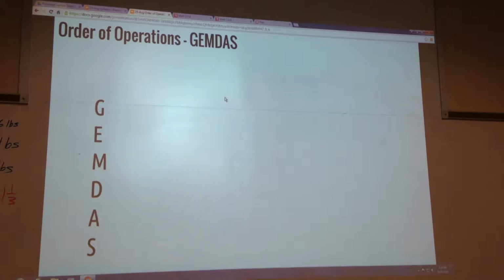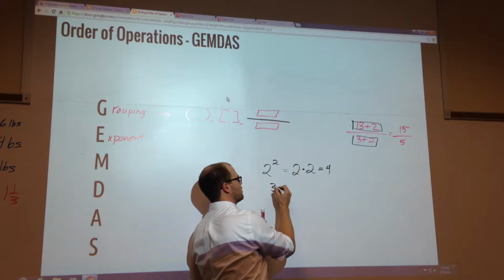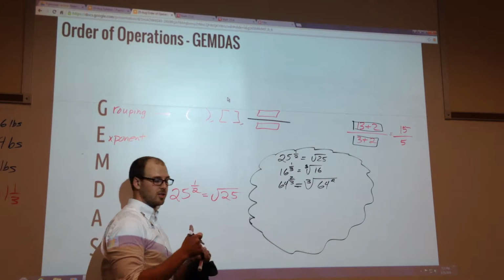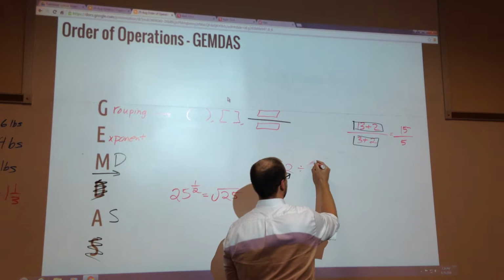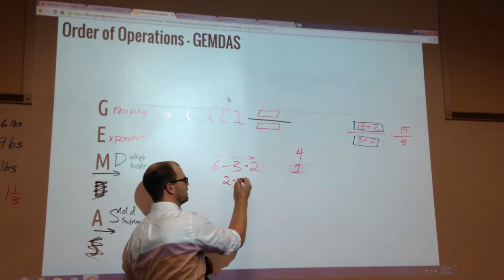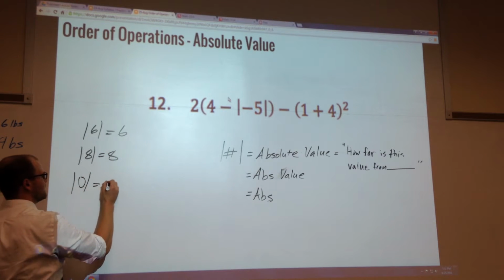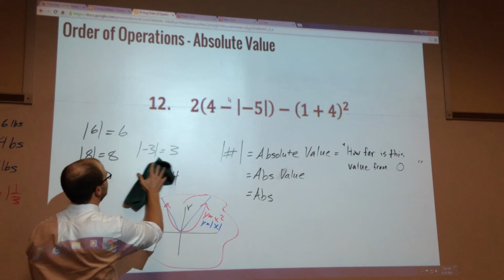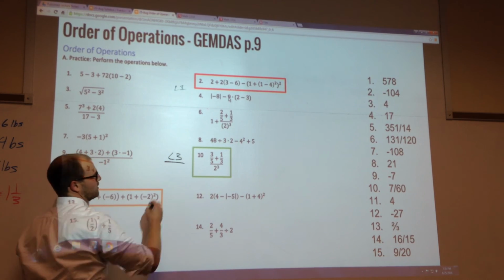Aug 25th A - MATH 1314 F16 NVC